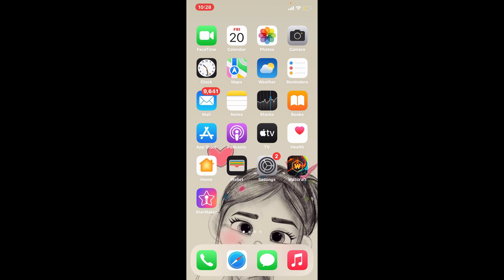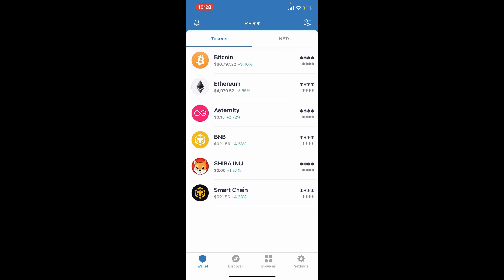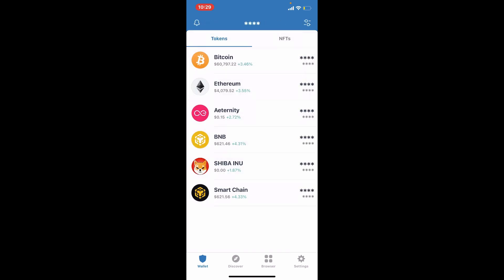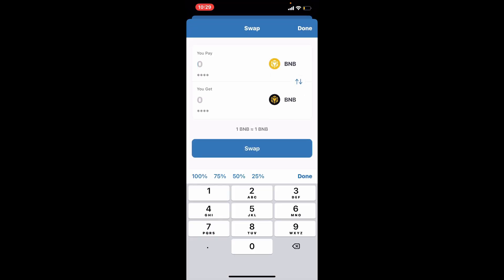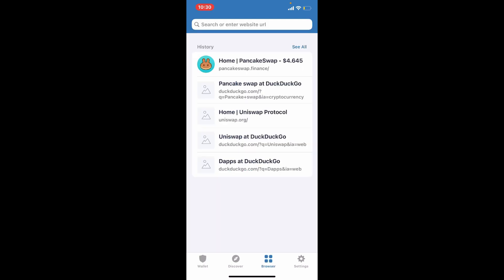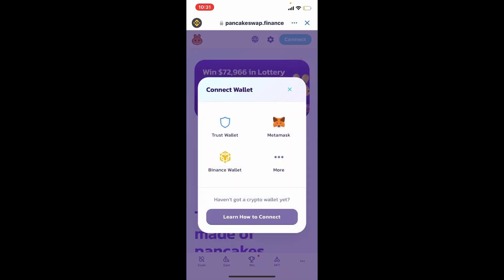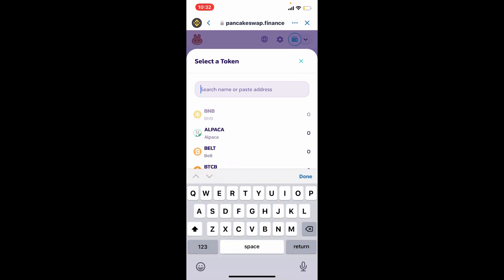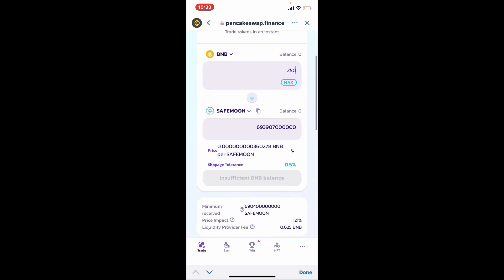How to Buy Safemoon on Trust Wallet 2022?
Here in this video we will guide you with buying Safemoon from Trust Wallet. With Trust Wallet, you can easily buy, sell & trade crypto currency too.

Learn the latest and updated method to buy Safemoon on Trust Wallet App.

buy safemoon
Buy safemoon on trustwallet
Buying safemoon coin on trustwallet
Buy safemoon easily